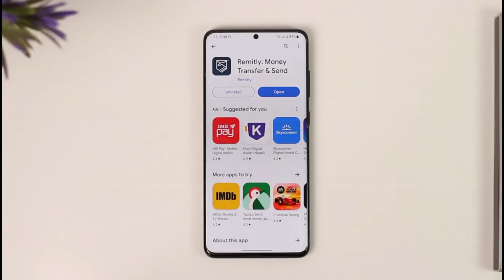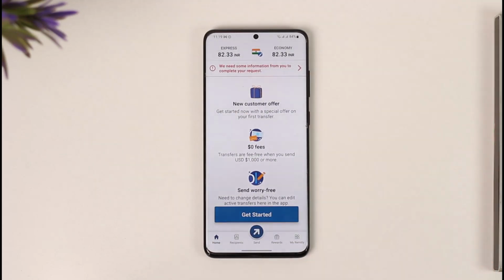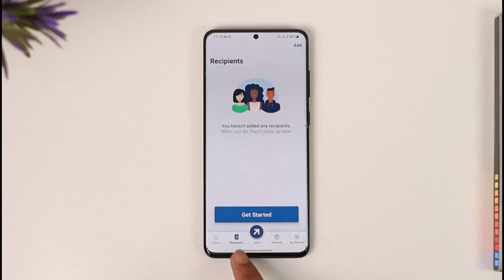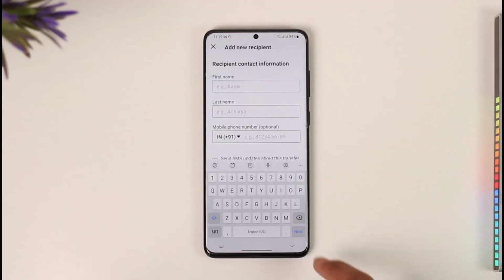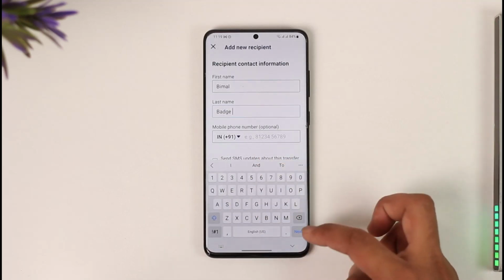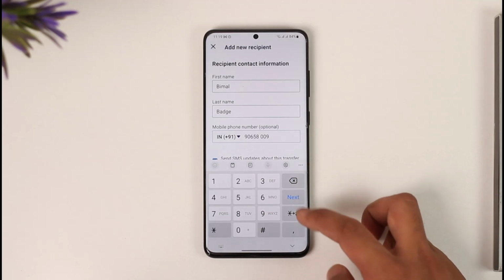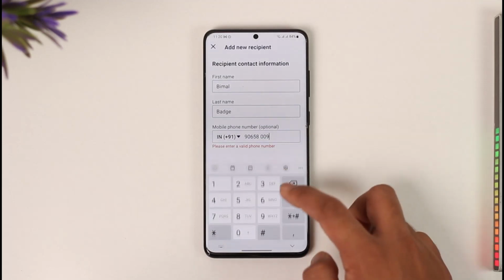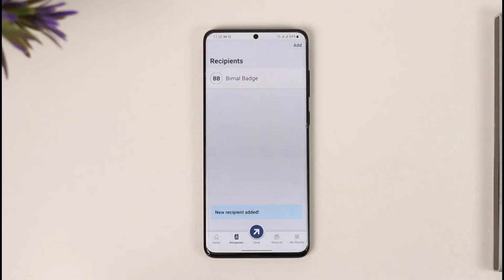How to Add Recipients on Remitly !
In this tutorial video, I am simply going to show you how to add recipients on Remitly.

~Chapters:
0:00 Introduction
0:10 Add Recipients
1:01 Conclusion